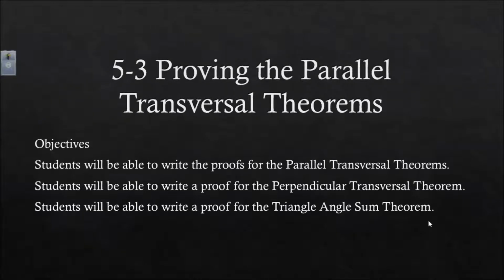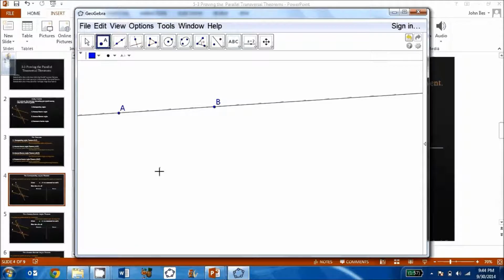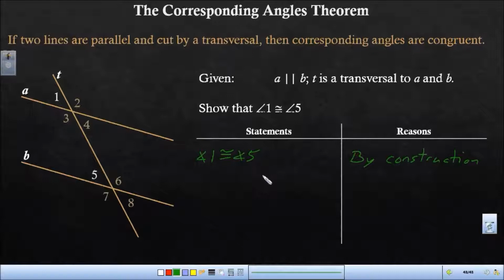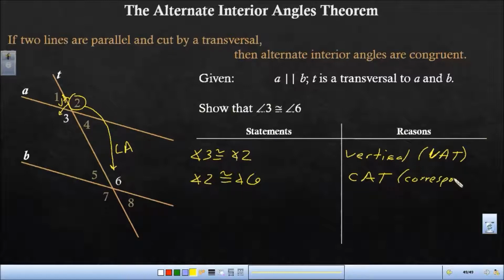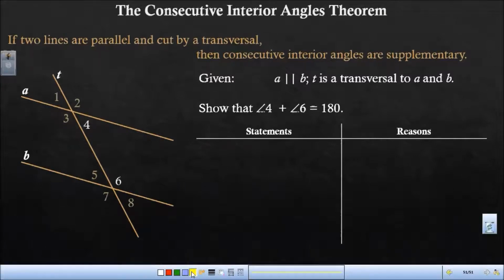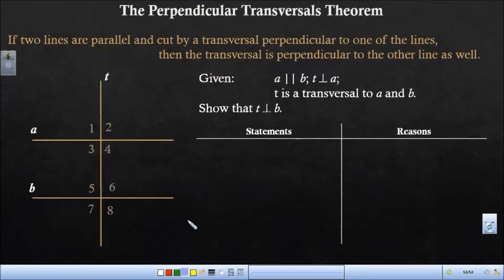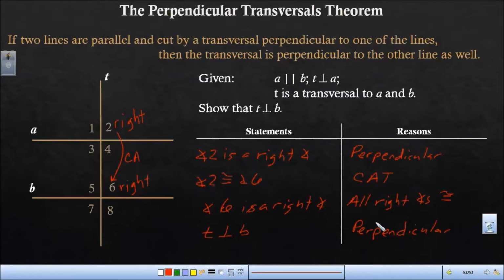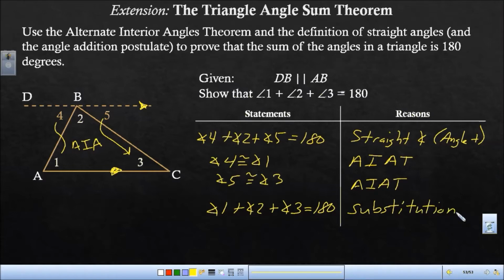5-3 Proving the Parallel Transversal Theorems